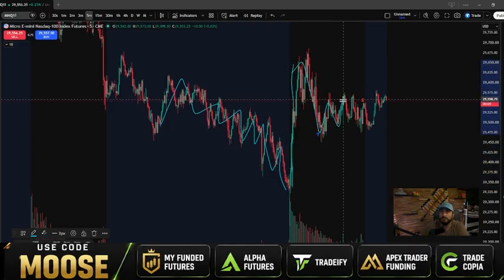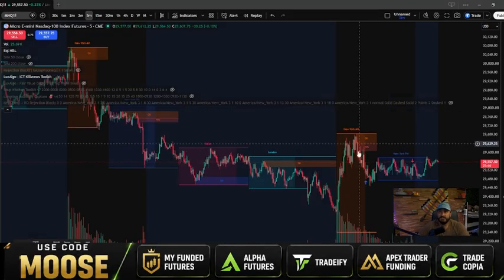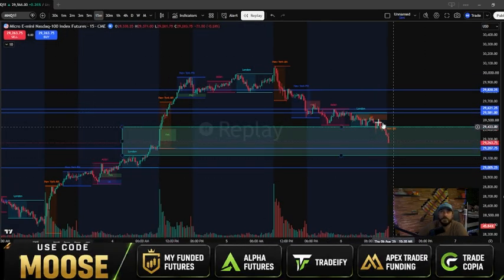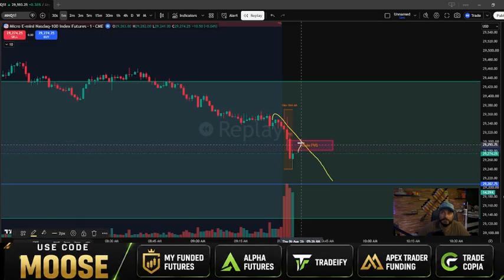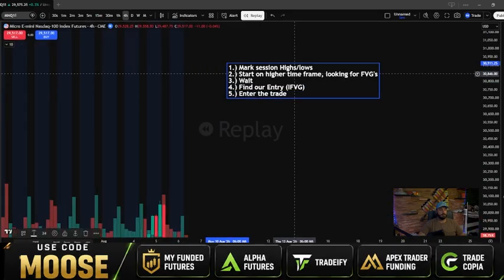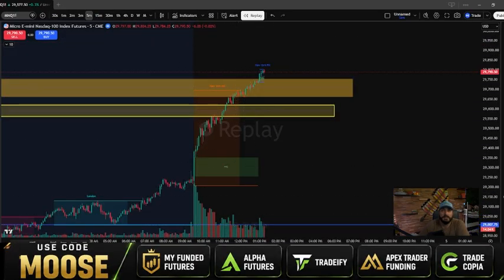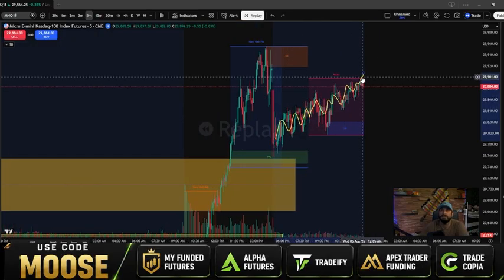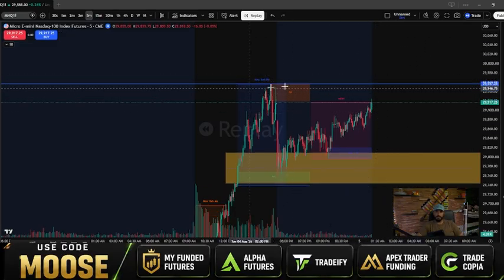My Futures Trading Strategy for Beginners | Moose Class #1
In this class, I break down the basics of my futures trading strategy and explain how I read price action, identify liquidity, use higher-timeframe fair value gaps, and find entries.

I also cover session high and low sweeps, the “nesting doll” concept, risk management, position sizing, stop losses, and the prop-firm rules every trader needs to understand.

Join the Soup Kitchen Discord: [YOUR LINK]

Prop-firm discounts: Use code MOOSE